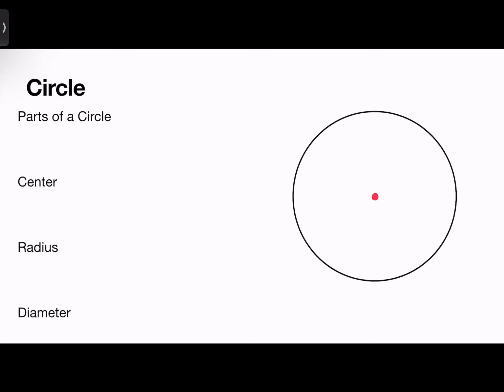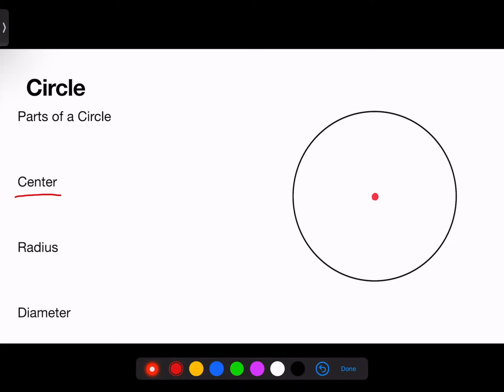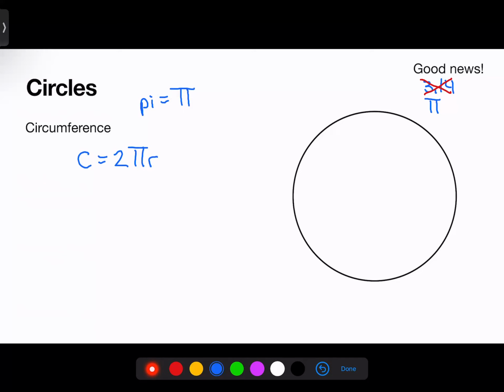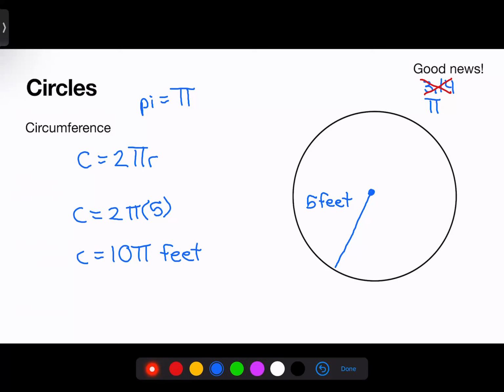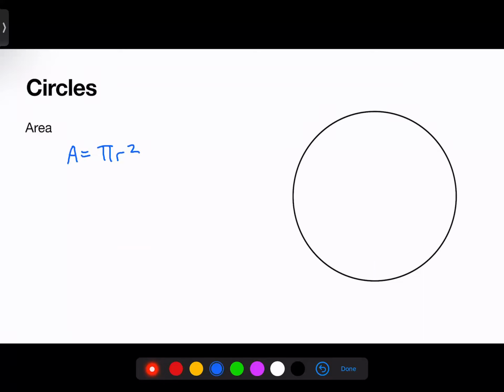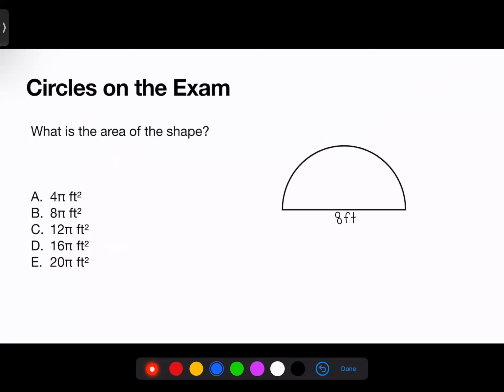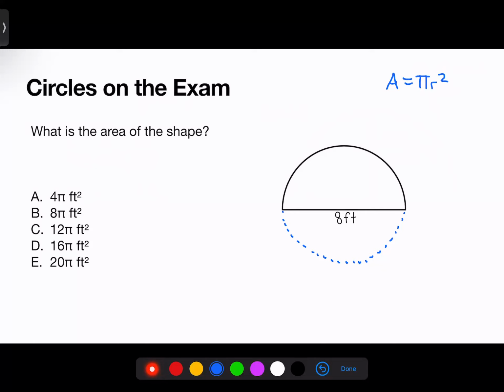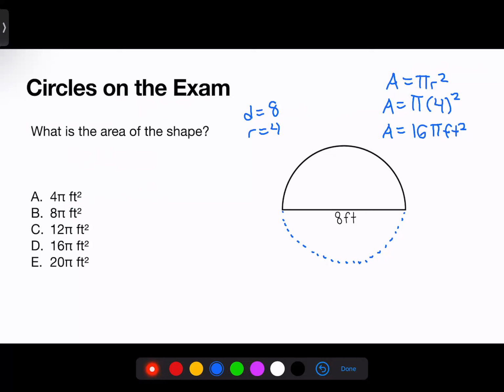Circles | Praxis Core Math